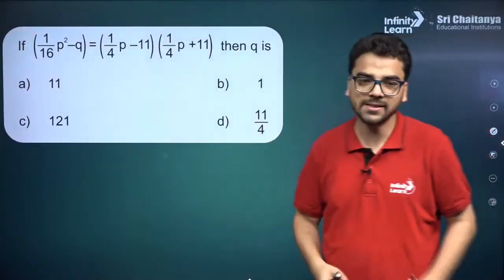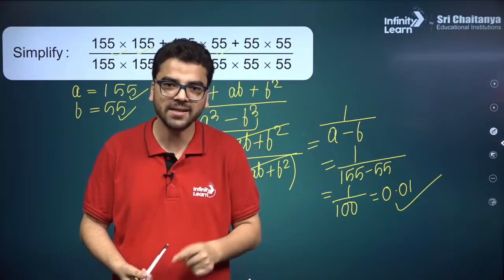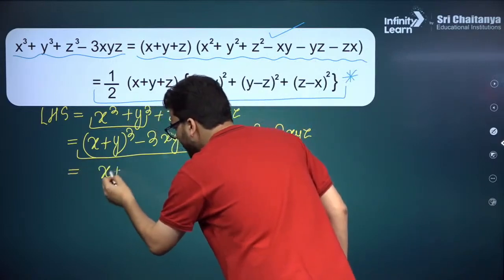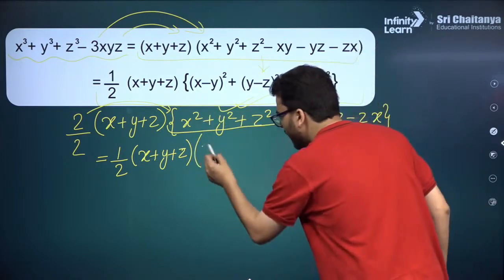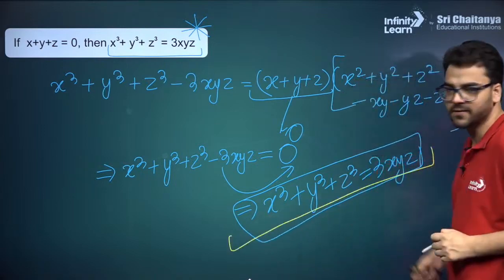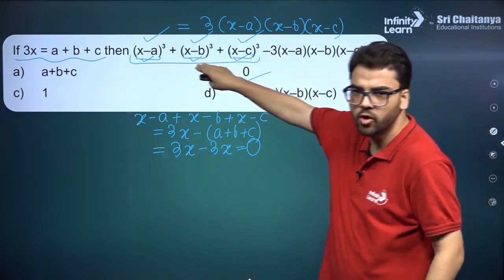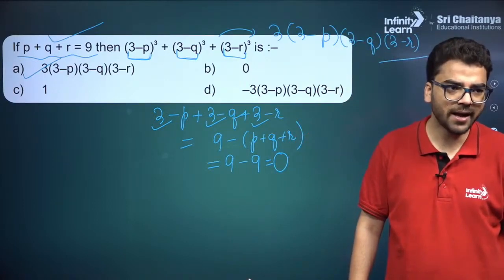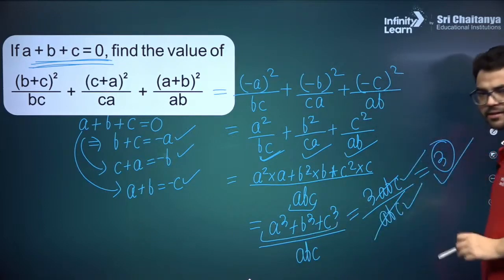Algebraic Identities II - Class 9 Math || Misbah || Infinity Learn 9 & 10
🏃‍➡️CBSE Class 10 MARATHON Are you ready to explore the fascinating world of Algebraic Identities yet again? In this video, designed for Class 9 students, we take your understanding of these mathematical treasures to the next level!

Join us as we delve deeper into Algebraic Identities, building on what you've learned before and equipping you with more tools for solving complex equations with confidence.

In this video, you'll discover:
🧮 A comprehensive exploration of advanced Algebraic Identities.
🧮 How to apply these identities to simplify complex expressions and equations.
🧮 Real-life examples and practical applications that highlight the importance of these identities.
🧮 Problem-solving techniques that will strengthen your math skills.

Our experienced educators are here to guide you through this captivating topic, ensuring that you not only understand the content but also develop strong problem-solving skills that will serve you well in your mathematical journey.

If you find this video informative and engaging, please show your support by hitting the "LIKE" button and subscribing to our channel for more enlightening lessons on mathematics, physics, chemistry, and biology!

Have questions or need further clarification? Don't hesitate to drop your queries in the comments section below. Our dedicated team is here to assist you on your learning journey.

At Infinity Learn 9 & 10, we're dedicated to helping you unlock the infinite possibilities of knowledge!

FAQs
►What is the use of algebraic identities?
►What are the 12 algebraic identities?
►What are the 8 algebraic identities?
►What are the 11 identities of polynomials Class 9?
►How many identities are there in class 9?
►What is the 4 types of algebraic expressions?

Online classes,
Online course,
NCERT,
Revision,
Practice paper cbse class 10,
Biology,